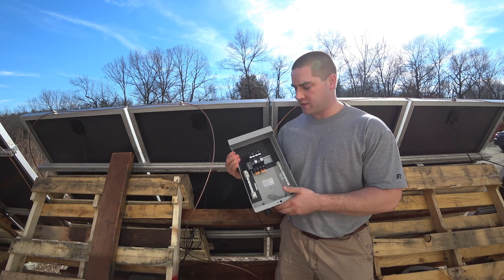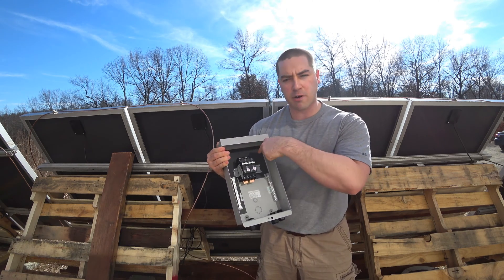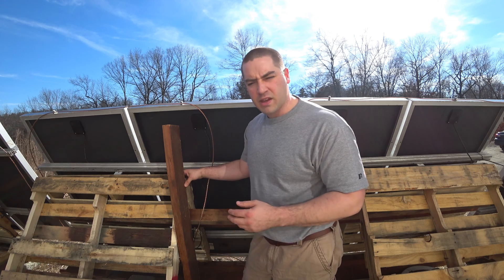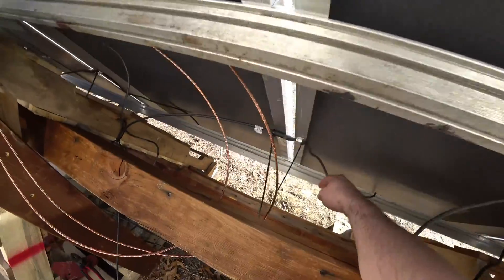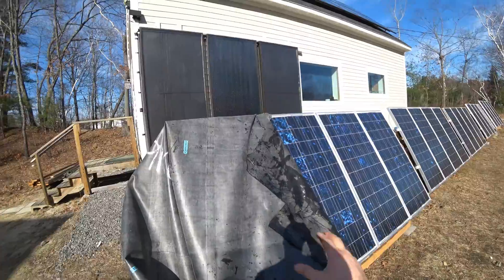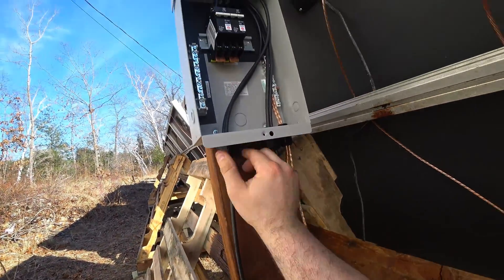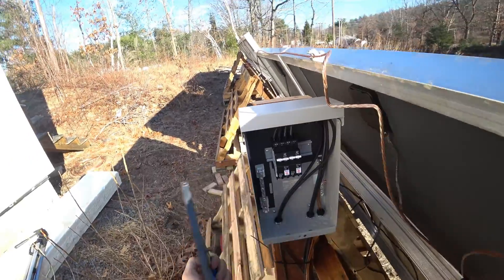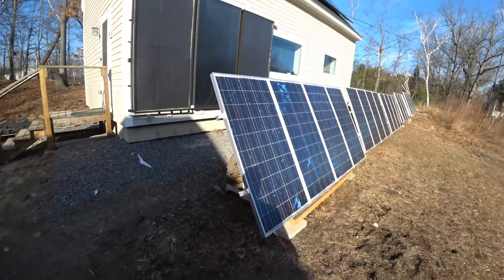Disconnect/Combiner Box Install, Midnite Solar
I'm installing a disconnect and combiner box on the solar array.  This is made by Midnite Solar, and I bought it from Alt-E.  The circuit breakers are made for DC, up to 300 volts.

 I built this solar PV array out of pallets (free).  It is a temporary and DIY project to have fun.  I wanted to see if it would work, and how inexpensively I could build a ground mount.

I bought the panels used from craigslist.  This array is a total of 3kw, two strings of ten panels each.  The panels are about 10 years old at this point.

Camera: Sony FDR-X3000

MicroSD Card